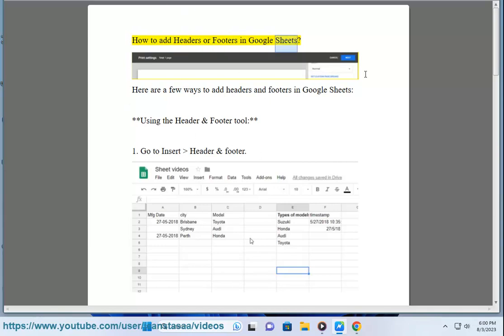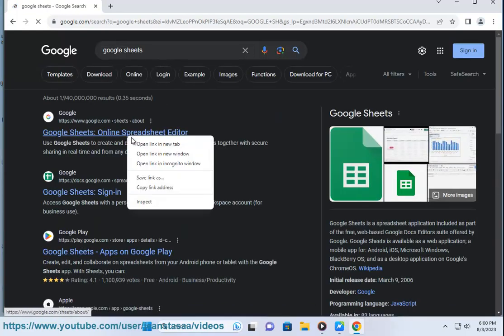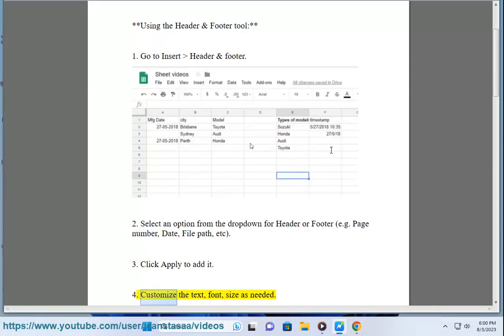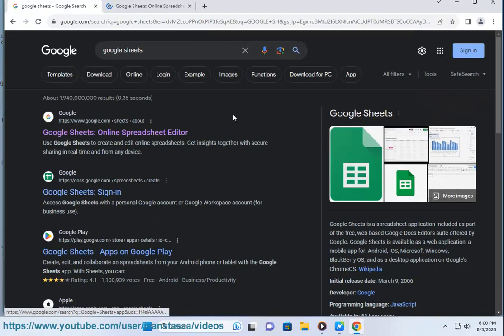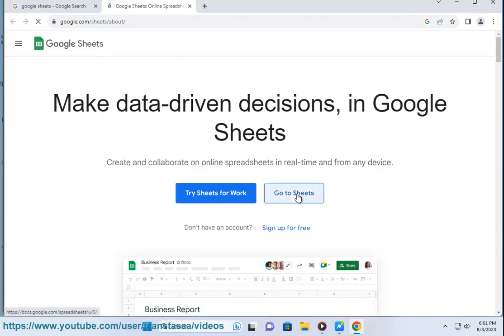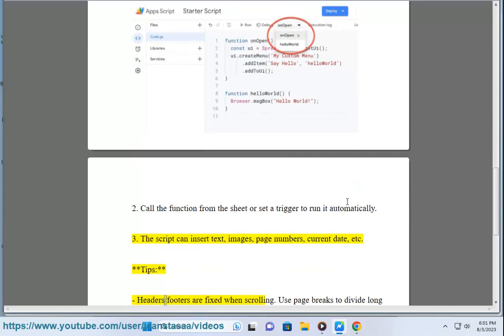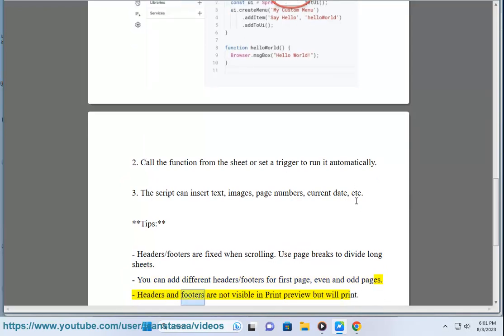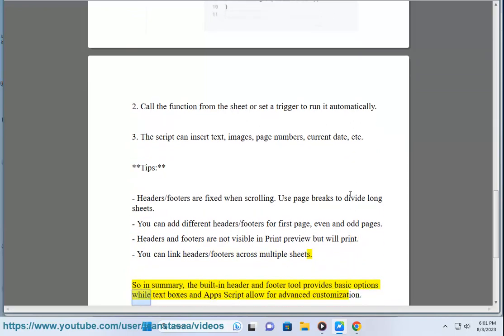Add Headers or Footers in Google Sheets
Here's how to Add Headers or Footers in Google Sheets.

i. here are some tips to help you make the most of Google Sheets, the spreadsheet application in Google Workspace:

1. **Keyboard Shortcuts**:
   Learning keyboard shortcuts can significantly speed up your work. For example, press `Ctrl + C` to copy, `Ctrl + V` to paste, and `Ctrl + Z` to undo changes.

2. **AutoFill and Series**:
   Google Sheets can automatically fill cells with a pattern using the AutoFill handle. You can also use the Series feature to quickly generate number sequences or custom series.

3. **Formulas and Functions**:
   Google Sheets offers a wide range of functions and formulas. Use functions like `SUM`, `AVERAGE`, `IF`, and more to perform calculations and manipulate data. Press `Ctrl + /` to bring up the list of available functions.

4. **Data Validation**:
   Data validation ensures that only specific types of data are entered into cells. You can use it to create drop-down lists or limit the input to a specific range of values.

5. **Conditional Formatting**:
   Highlight cells based on specific conditions using conditional formatting. This helps draw attention to important data or trends.

6. **Named Ranges**:
   Use named ranges to assign a meaningful name to a cell or range of cells. This makes formulas and references more understandable.

7. **Freeze Rows and Columns**:
   Freeze rows or columns to keep them visible while scrolling through a large spreadsheet. This is particularly useful for headers.

8. **Collaboration and Sharing**:
   Google Sheets allows real-time collaboration. Share your spreadsheet with others and collaborate simultaneously. You can also leave comments to provide context or ask questions.

9. **Revision History**:
   Google Sheets maintains a revision history, allowing you to see who made changes and revert to previous versions if needed.

10. **Data Sorting and Filtering**:
    Sort data in ascending or descending order, and use filters to quickly analyze specific subsets of data.

11. **Pivot Tables**:
    Pivot tables are powerful tools for summarizing and analyzing data. They help you create meaningful insights from large datasets.

12. **Importing and Exporting**:
    Google Sheets supports importing data from various sources, including Excel files. You can also export your sheets as Excel, PDF, or other formats.

13. **Add-ons and Extensions**:
    Google Sheets has a marketplace of add-ons that can extend its functionality. Look for add-ons that suit your needs, such as data analysis tools or chart creation.

14. **Data Validation and Protection**:
    Use data validation rules to ensure data accuracy. Additionally, protect sheets and ranges with passwords or permissions to control who can edit or view your data.

15. **Templates**:
    Google Sheets offers a range of templates for various purposes, from budgets to project plans. You can use these as starting points for your own spreadsheets.

Remember, practice makes perfect. Experiment with these features, and over time, you'll become more proficient in using Google Sheets to manage and analyze your data effectively.